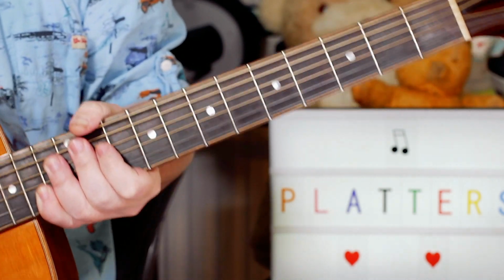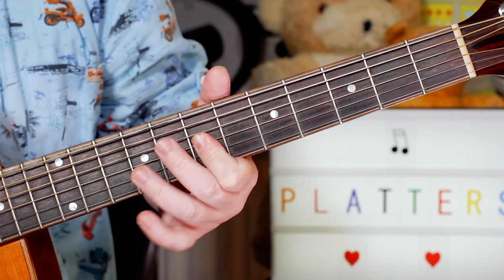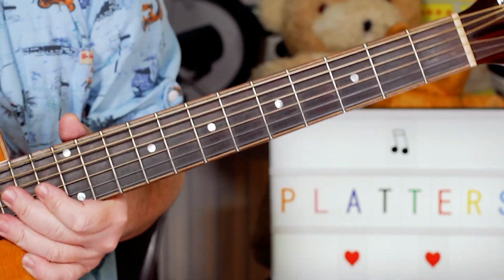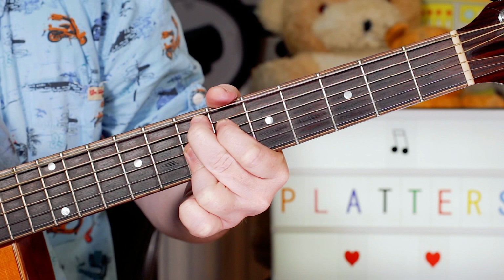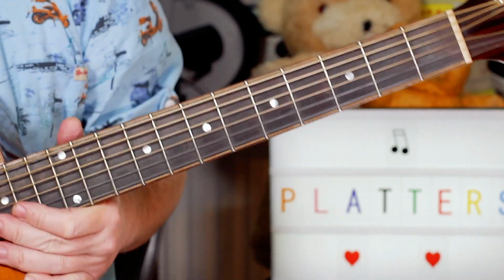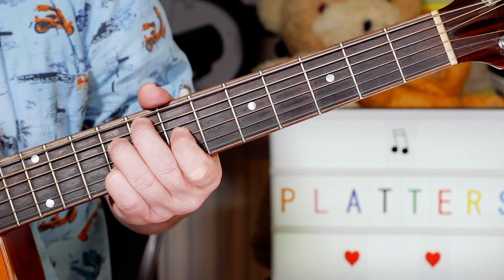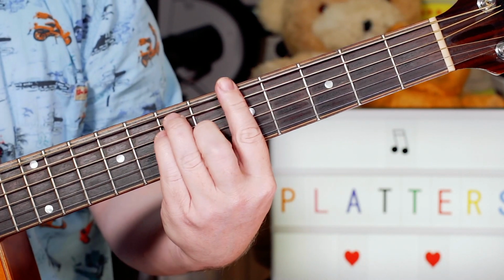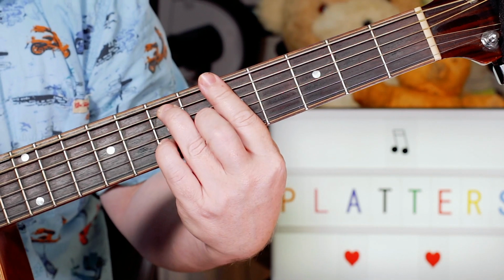'Twilight Time' The Platters Acoustic Guitar Lesson